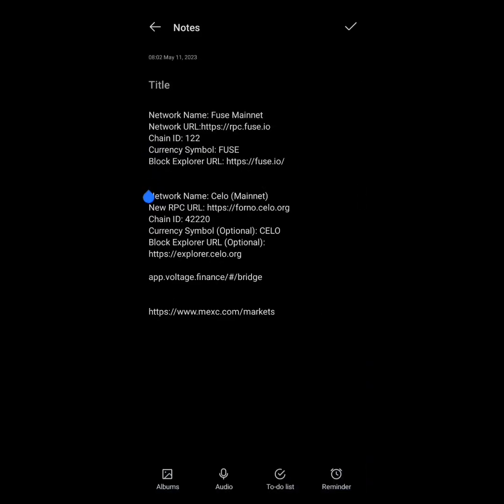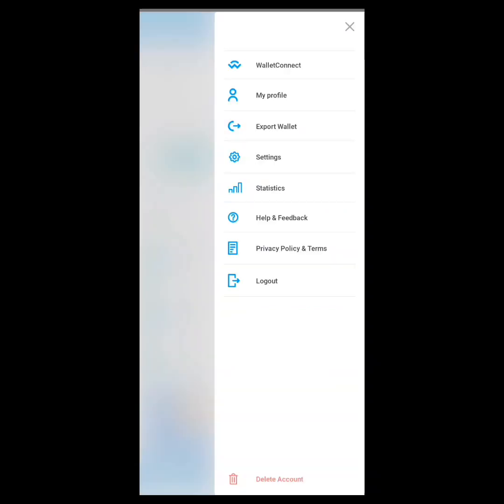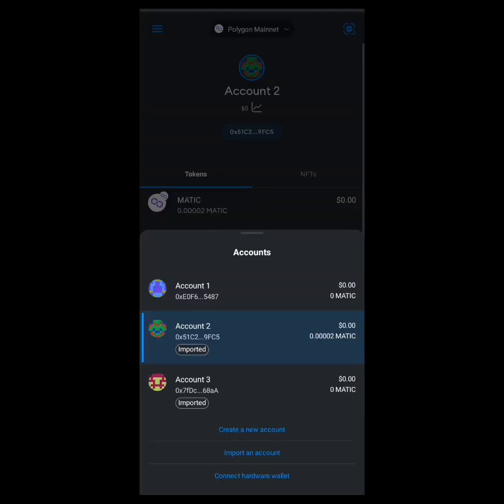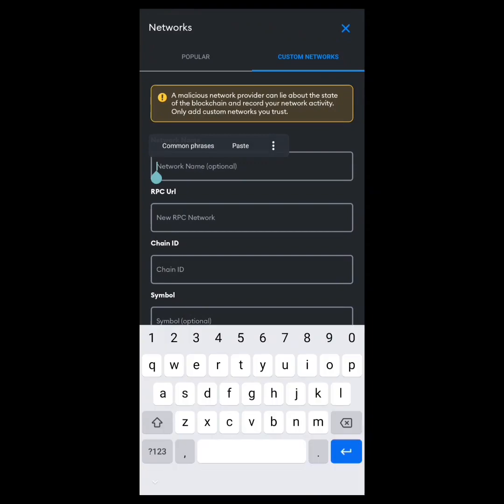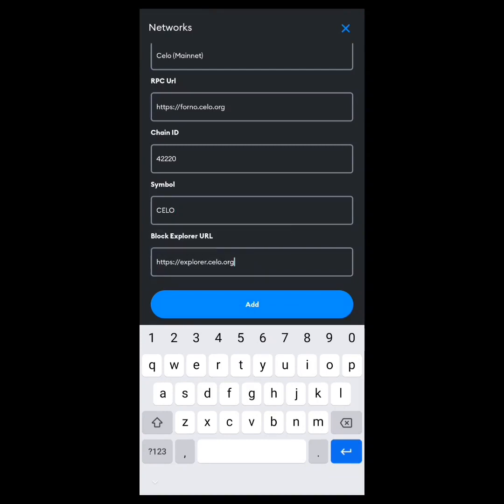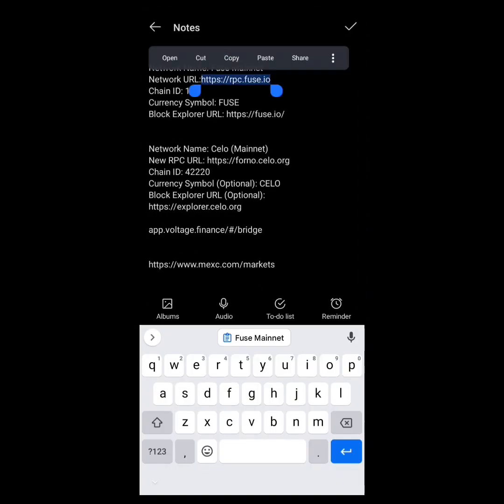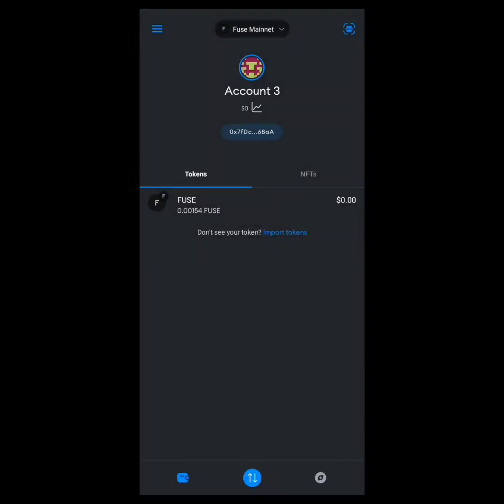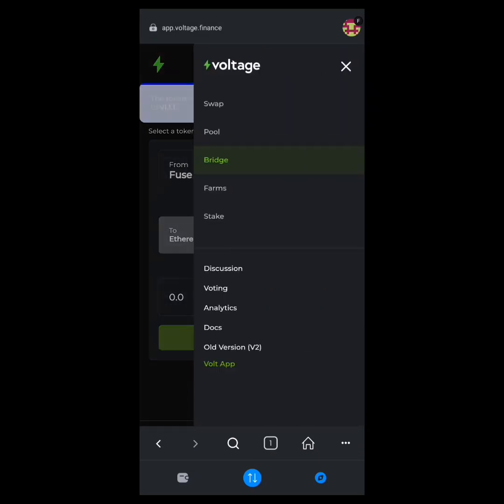How To Withdraw GoodDollar Token($G) Into Your MEXC Exchange Wallet || Convert $G to USDT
Here is a tutorial video on how to withdraw gooddollar token($G) into your mexc exchange wallet. This is a step by step guide on how to withdraw your $G into Metamask after converting to fuse token on fuse network then sent to to MEXC exchange wallet for conversion into USDT.

Detailed step by step guide just for you all.

Click on this link to start claiming your $G token:
Use my invite link and receive an extra 250 G$ bonus:

Click on this link to open a MEXC Exchange account in Browser

Adding Fuse Network To Metamask
Network Name: Fuse Mainnet
Chain ID: 122
Currency Symbol: FUSE

Adding Celo Network To Metamask
Network Name: Celo (Mainnet)
Chain ID: 42220
Currency Symbol (Optional): CELO

Swapping Link of $G to Fuse On Metamask: app.voltage.finance/#/bridge

Video very detailed watch the steps...